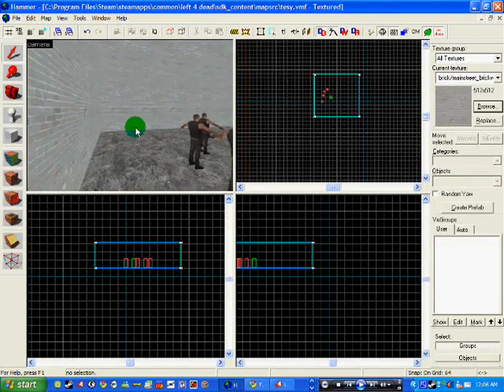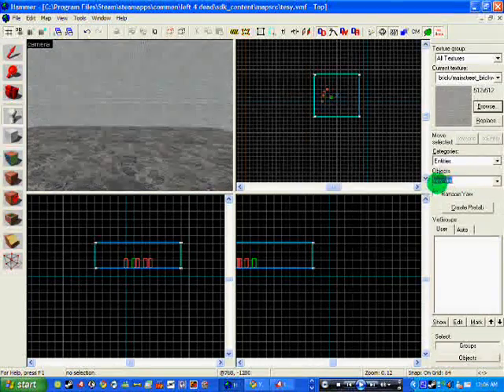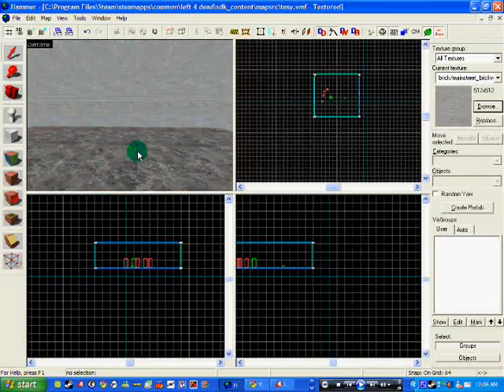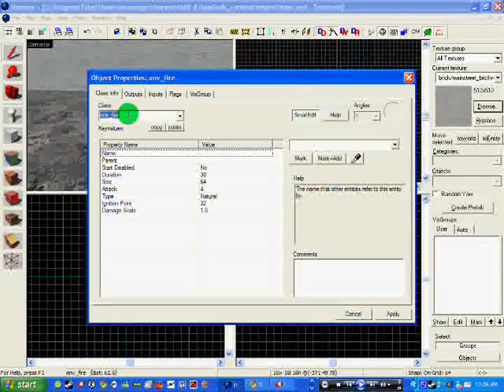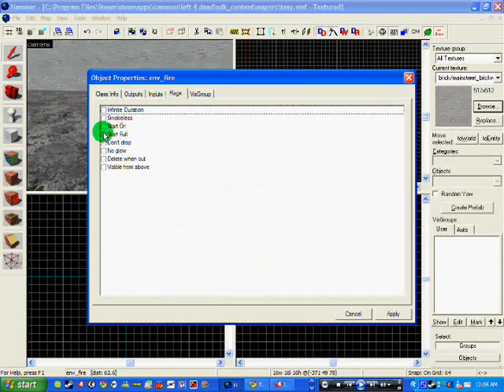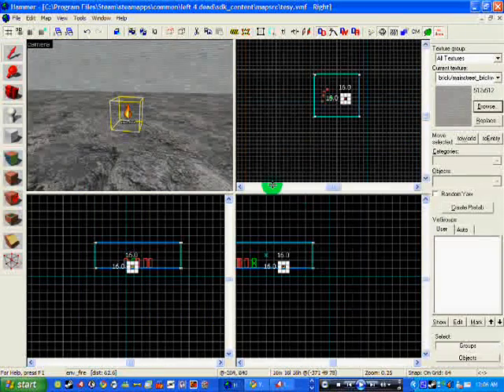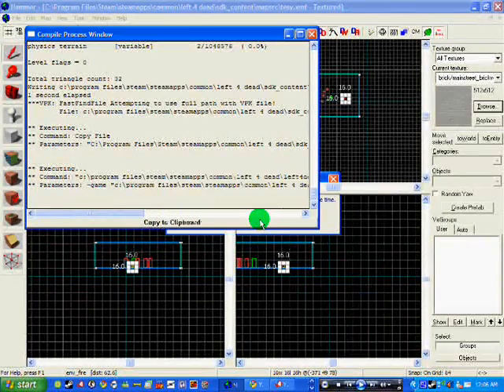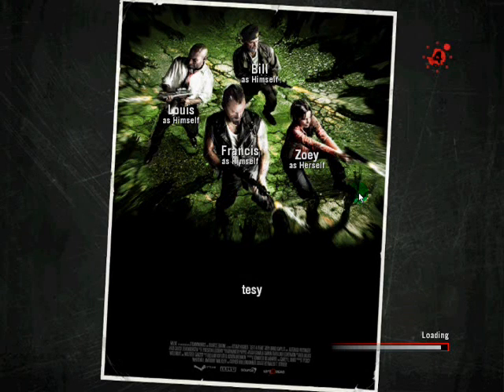Source Sdk / L4D Mapping Tutorial - How To Create Fire!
Source Sdk / Left 4 Dead Mapping Tutorial - How To Create Fire!

*Requested*